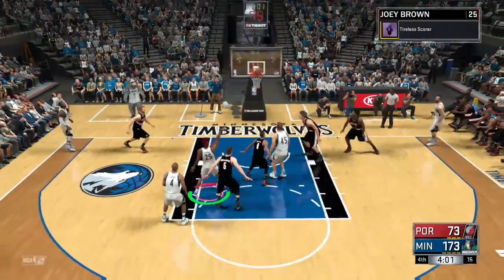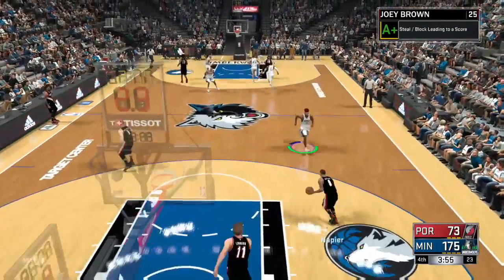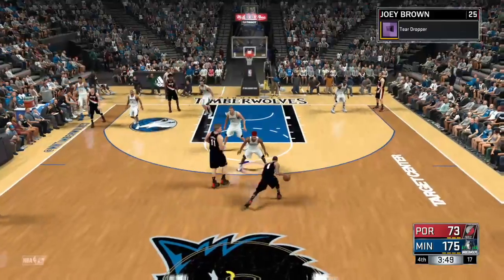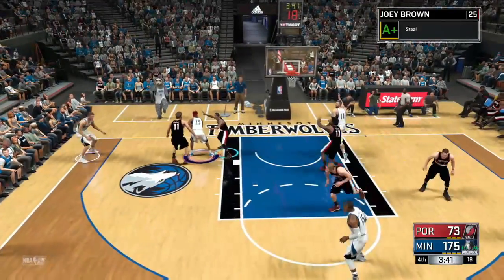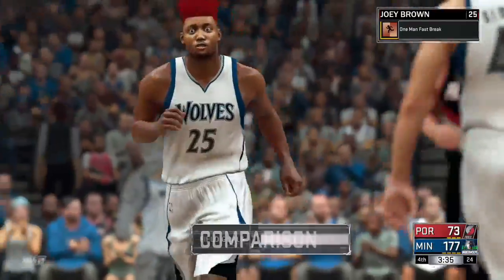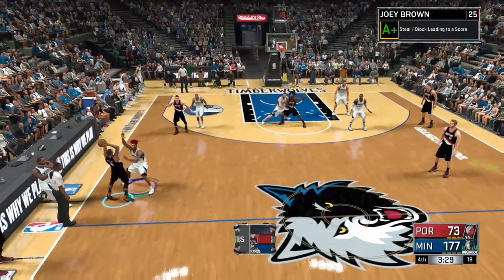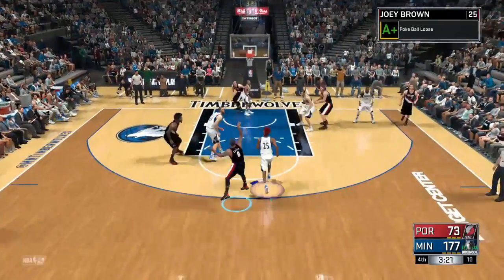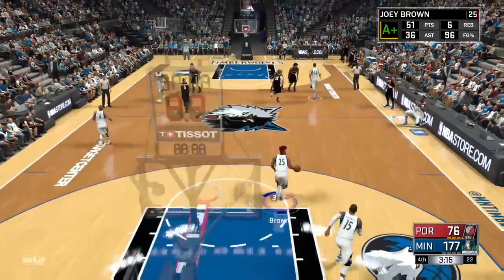HOW TO GET SHOT CREATOR GRAND BADGE NBA 2K17 (QUICKEST METHOD!!!)